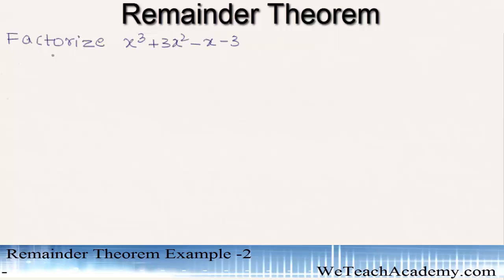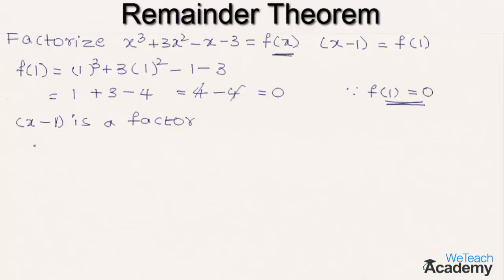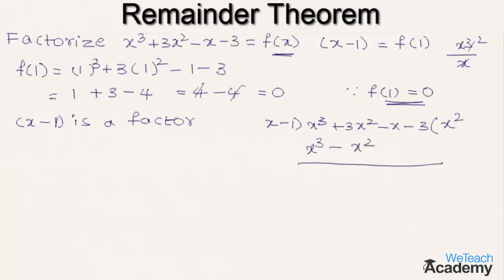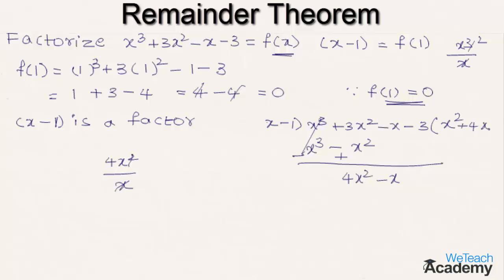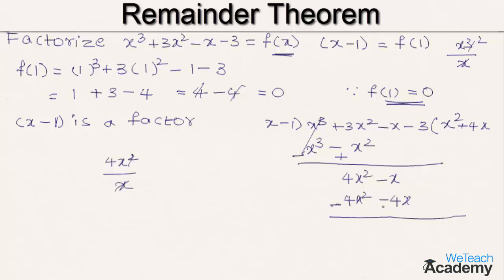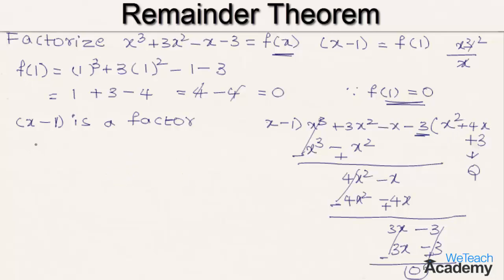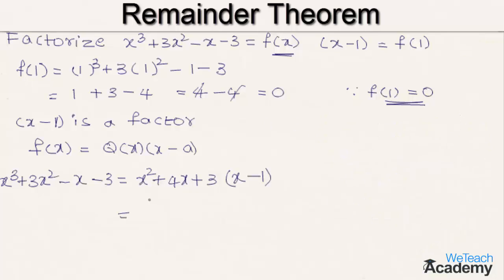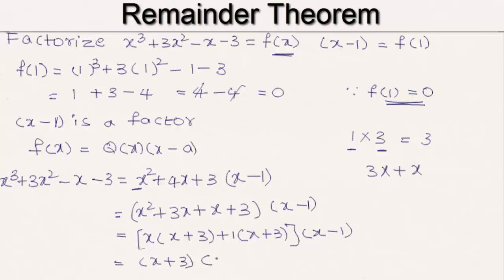Remainder Theorem Example - 2 / Polynomials / Maths Algebra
Chapter : Polynomials
Lesson  : Remainder Theorem